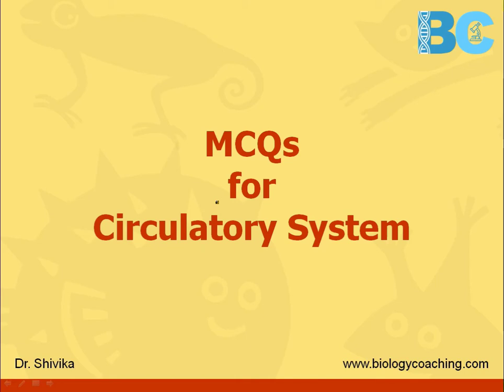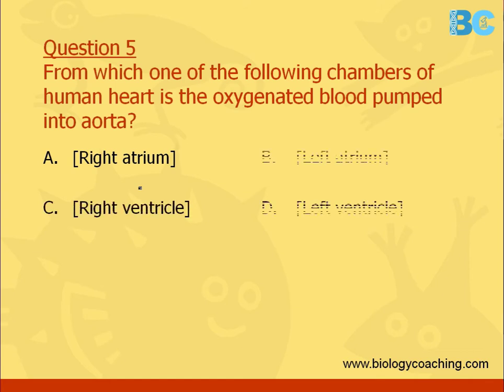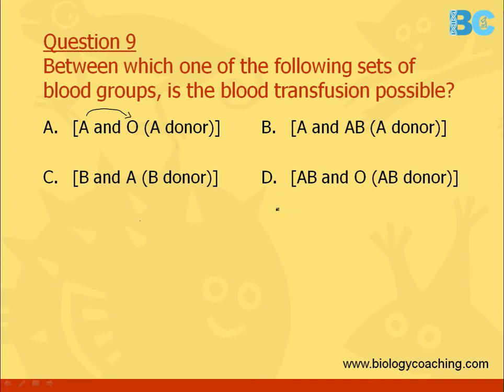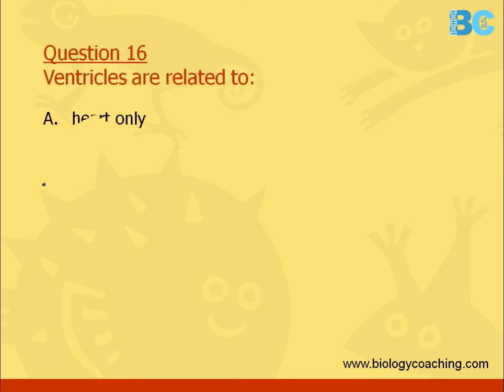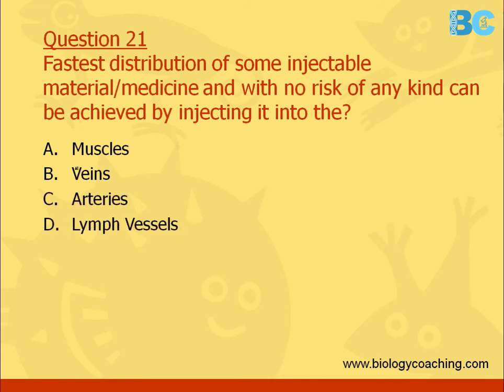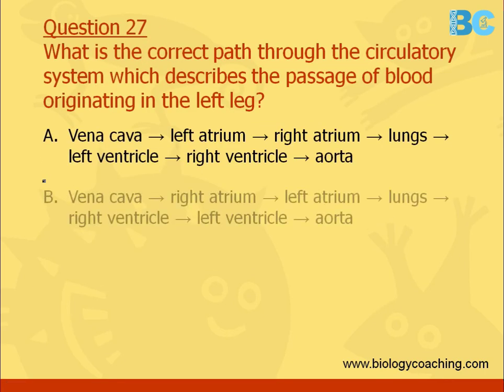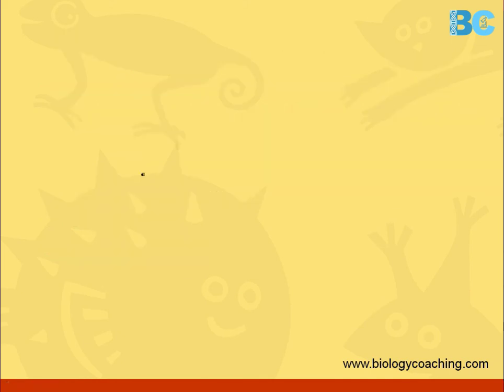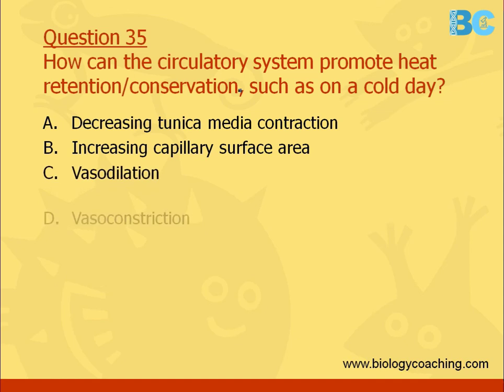MCQs Circulatory System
Lets have a quiz.